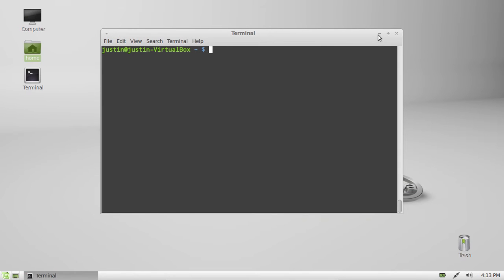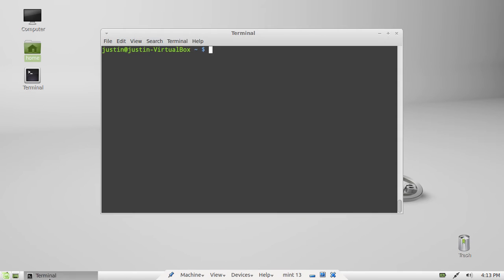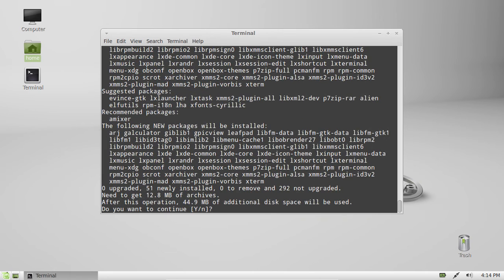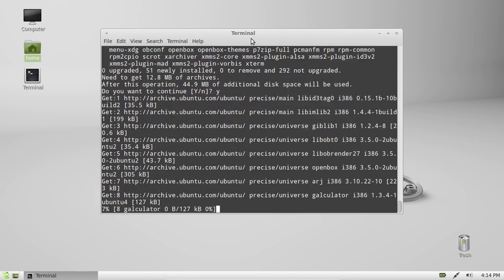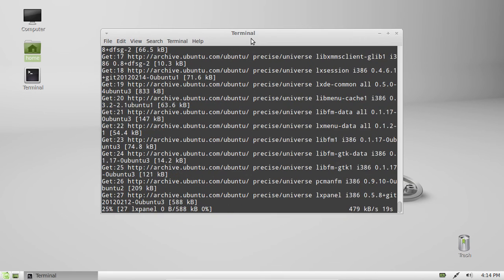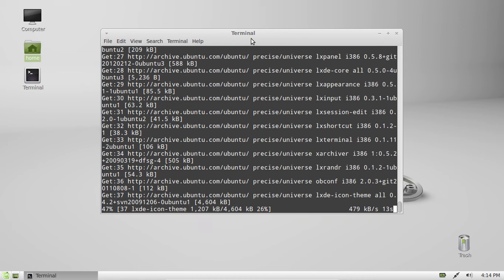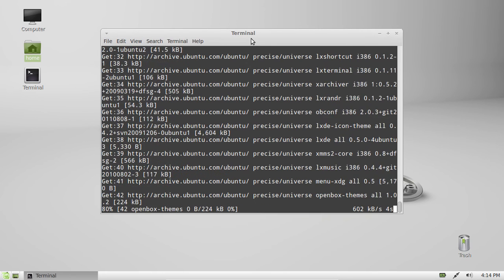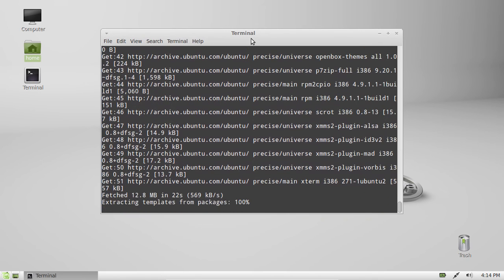How To install the LXDE desktop environment in Linux Mint 13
ultra lightweight and full featured!